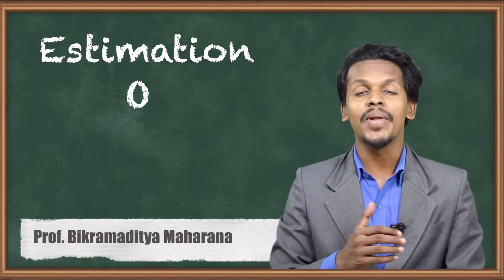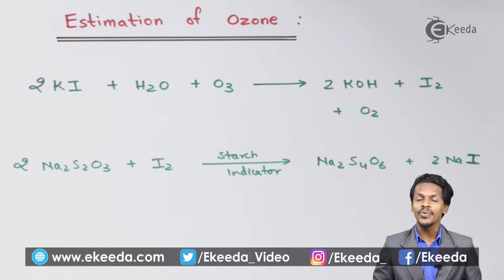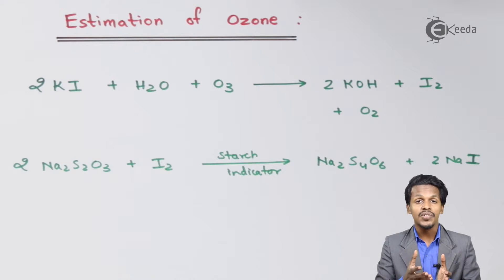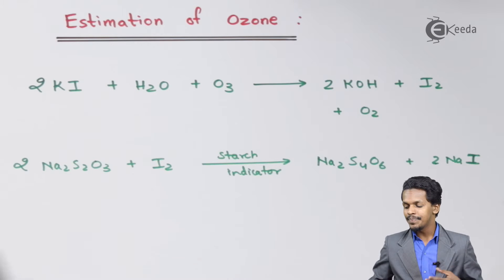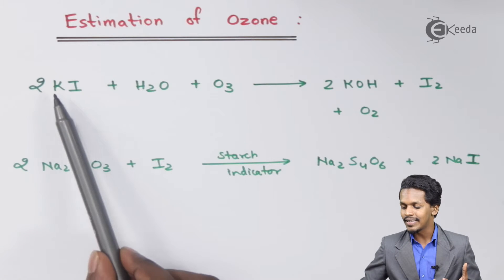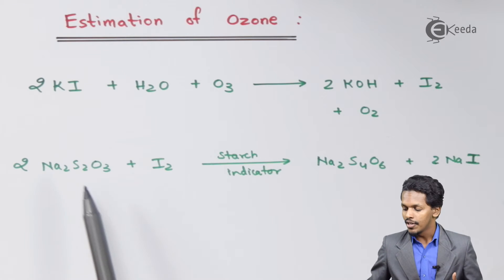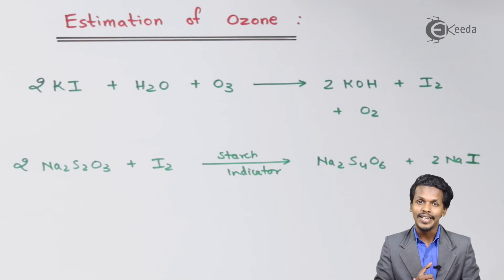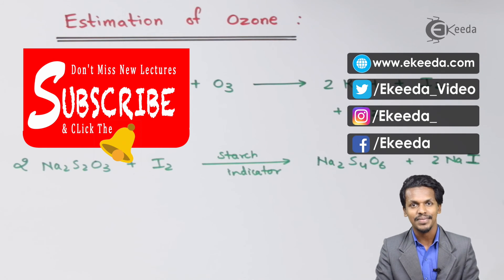Estimation of Ozone - P-Block Elements - Chemistry Class 12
Estimation Of Ozone Video Lecture from P-Block Elements Chapter of Chemistry Class 12 for HSC, IIT JEE, CBSE & NEET.

Happy Learning : )